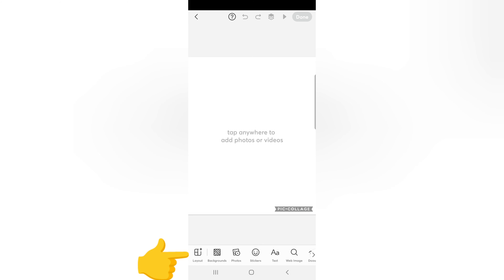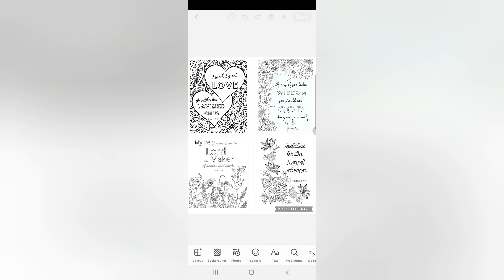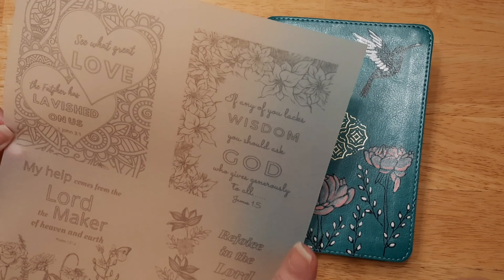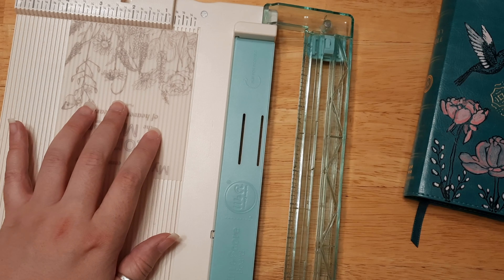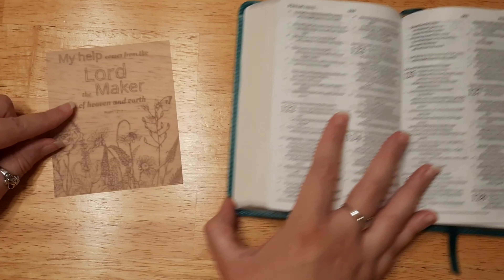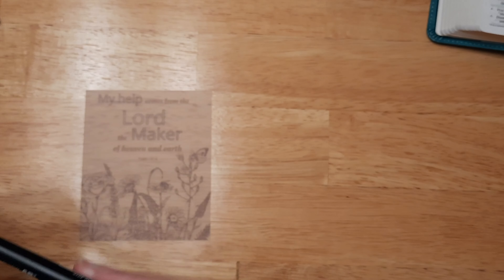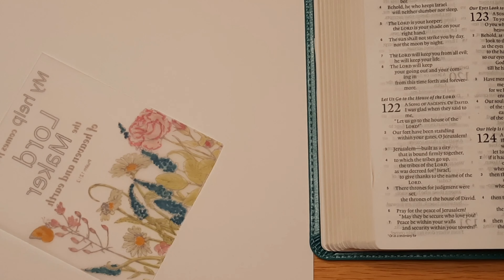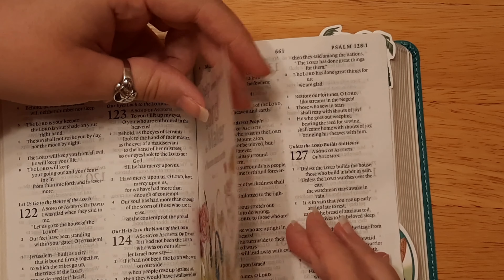Printing and Coloring On Vellum || Bible Garden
Hello everyone! This week I wanted to share an easy and fun way to use vellum in your Bible!

*DOUBLE SIDED TAPE:
iCraft Easy-Tear Double-Sided Adhesive Tape, 1/8" x 25 Yards, White